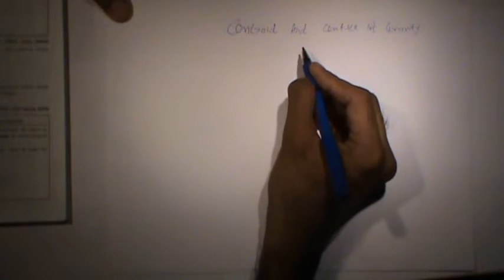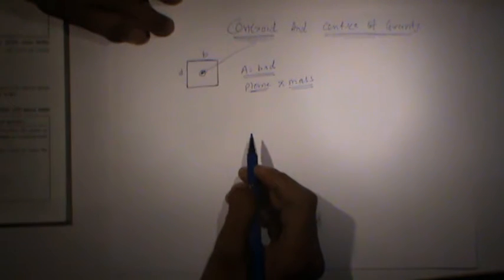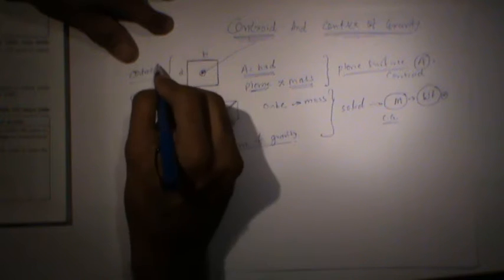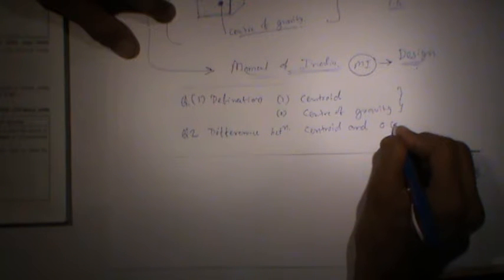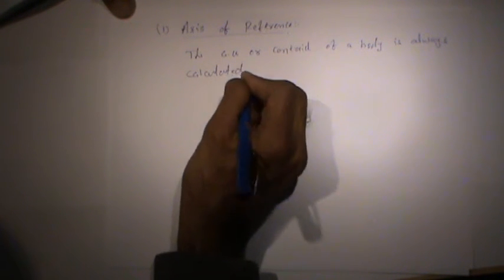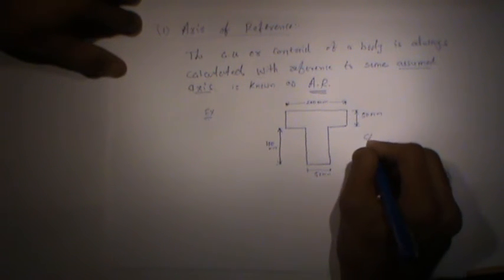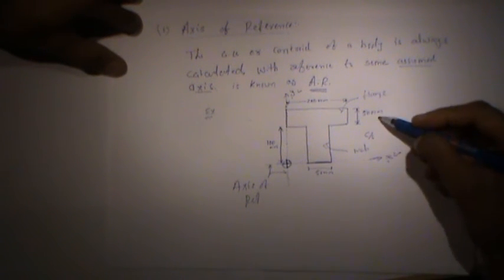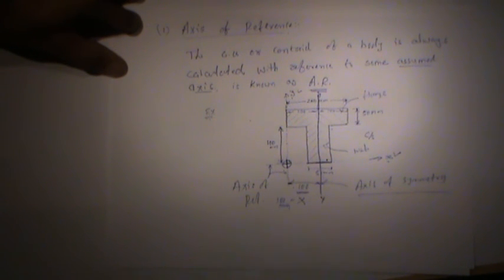Center of Gravity -2